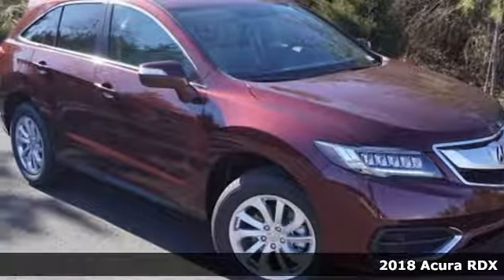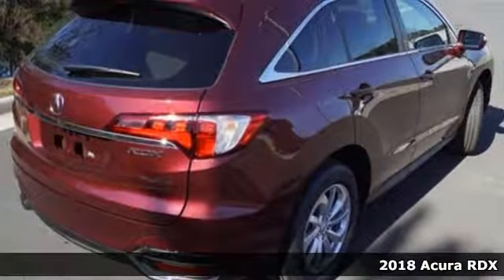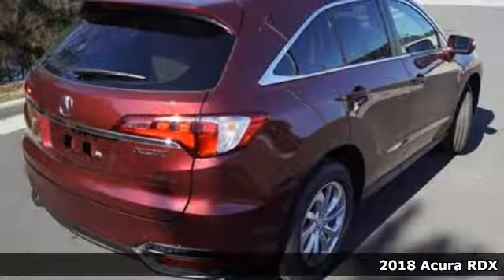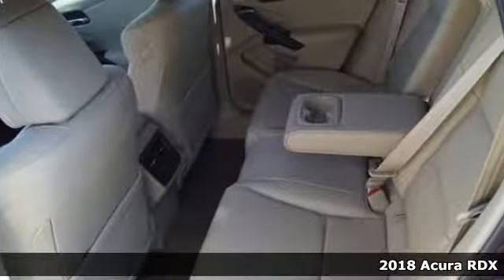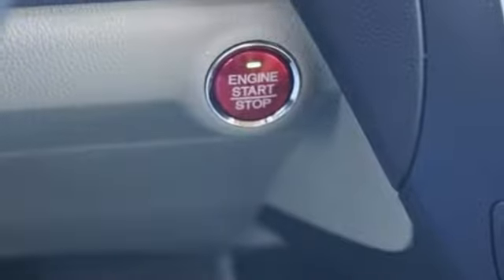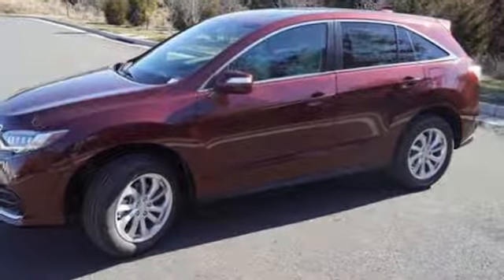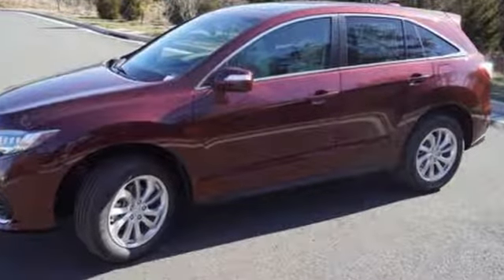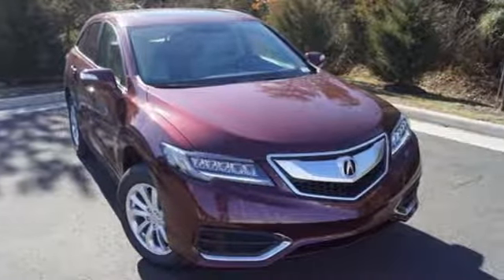New 2018 Acura RDX Arlington VA Acura Washington-DC, DC JL012777 - SOLD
Year: 2018
Make: Acura
Model: RDX
Trim: Base
Engine: 3.5L V6 SOHC i-VTEC 24V
Transmission: 6-Speed Automatic
Color: Red
Interior: Parchment
Stock #: JL012777
VIN: 5J8TB3H3XJL012777
Basque Red Pearl II with leatherette trimmed parchment interior, heated front seats, V6 power, satellite radio, power moon roof, and much more. brRecent Arrival! 28/20 Highway/City MPG**brbrbrAll prices exclude taxes, title, license, and dealer processing fee of $699.00. Published price subject to change without notice to correct errors or omissions or in the event of inventory fluctuations. All features not on all vehicles. Vehicles shown are for illustration purposes only. MPG is based on 2016 EPA mileage ratings. Use for comparison purposes only. Your actual mileage will vary, depending on how you drive and maintain your vehicle, driving conditions, battery pack age/condition (hybrid only), and other factors. MPG is based on 2017 EPA mileage ratings. Use for comparison purposes only. Your mileage will vary depending on driving conditions, how you drive and maintain your vehicle, battery-pack age/condition (hybrid only), and other factors.

Address:
13911 Lee Jackson Highway